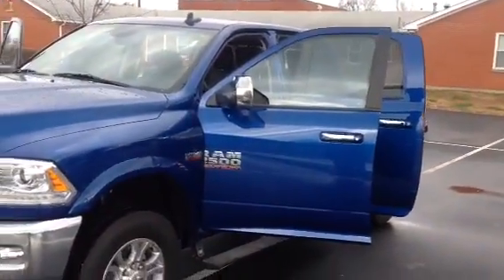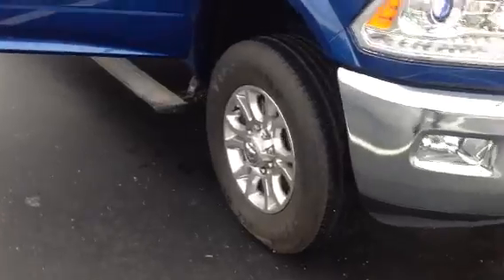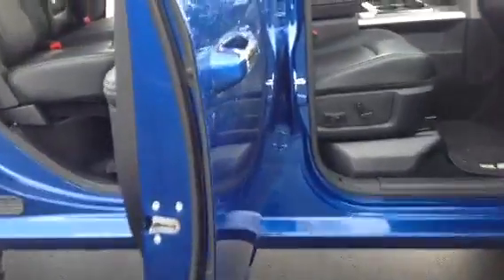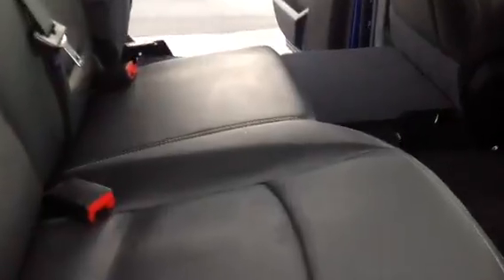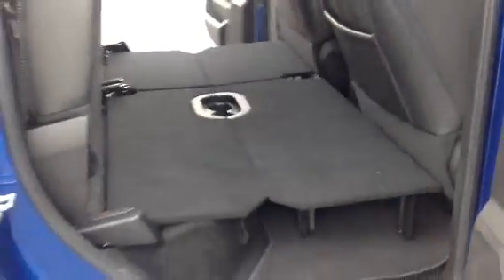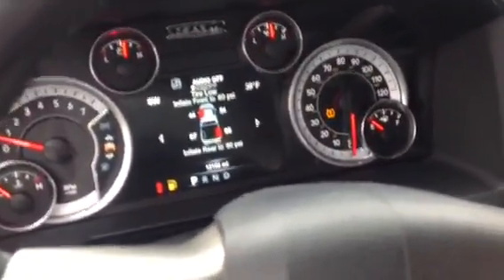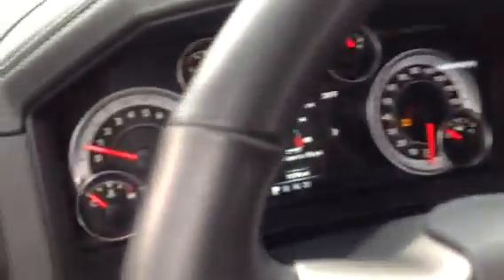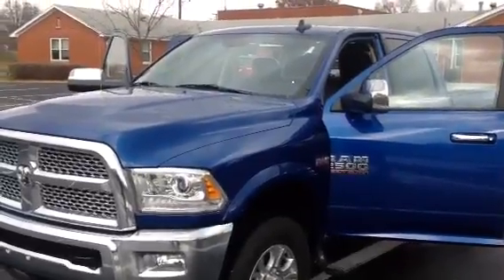2015 Dodge Ram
walkaround bed